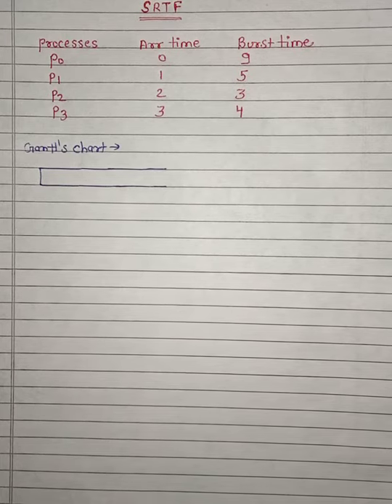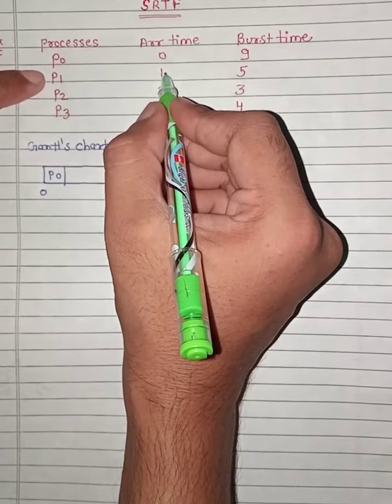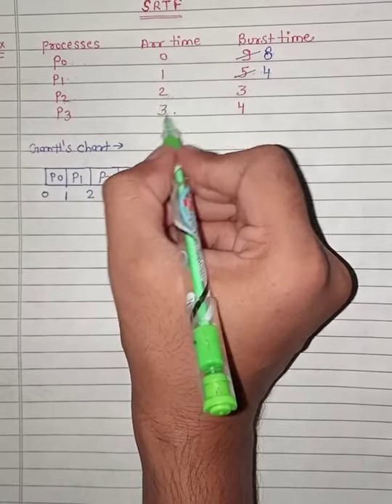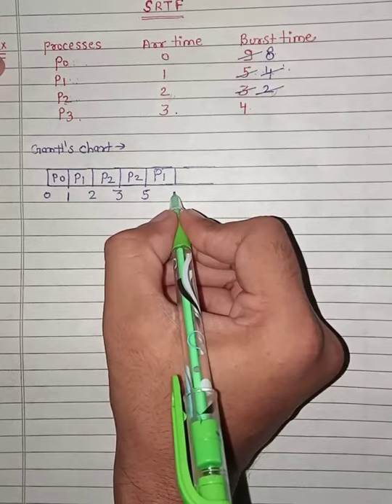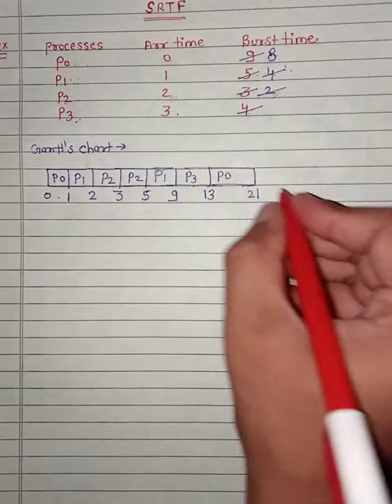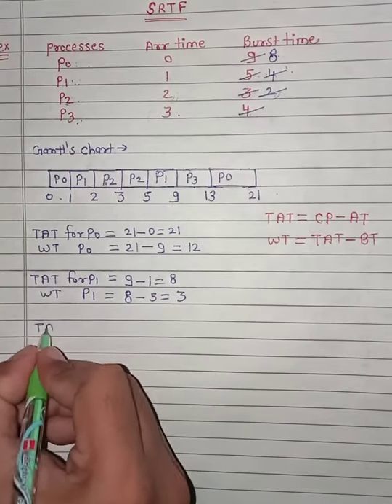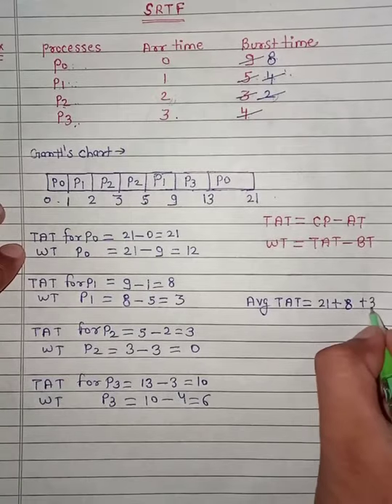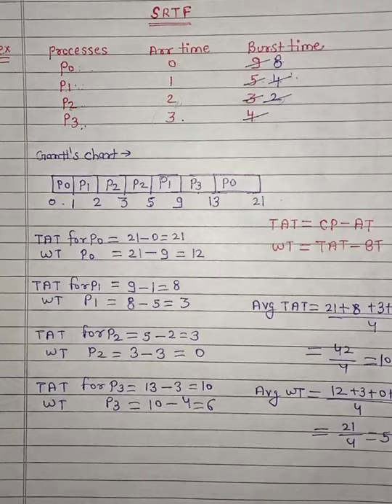SRTF - Cpu scheduling algorithm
SRTF ( Shortest remaining time first ) Cpu scheduling algorithm with example